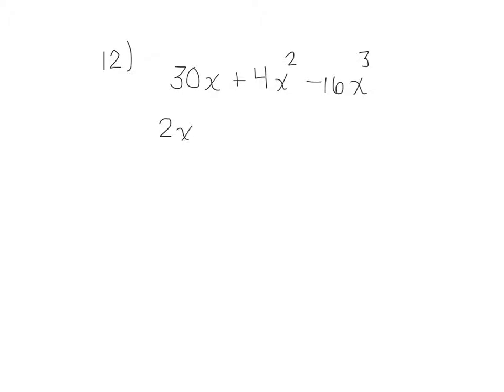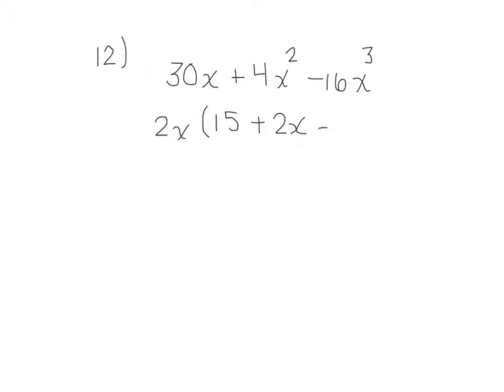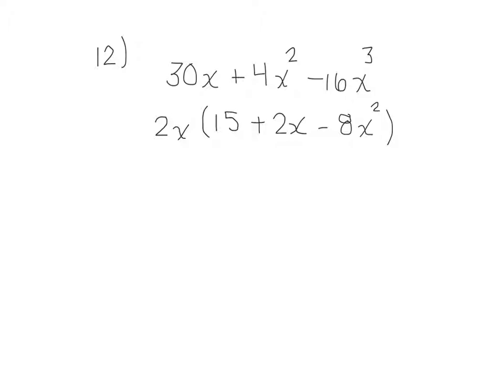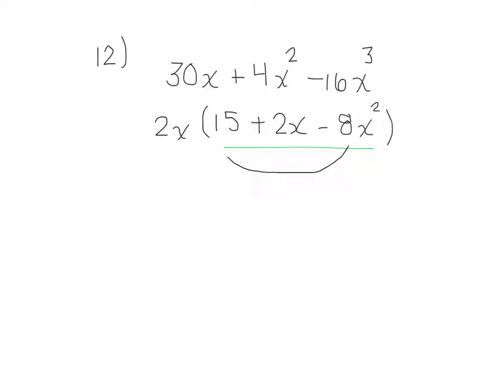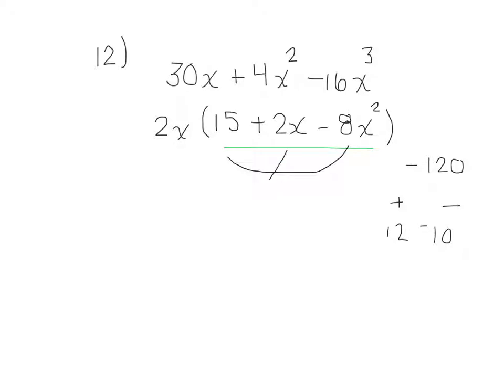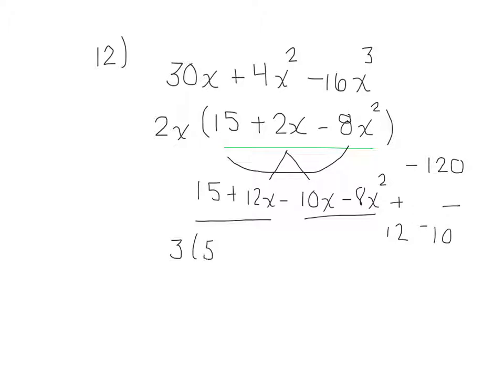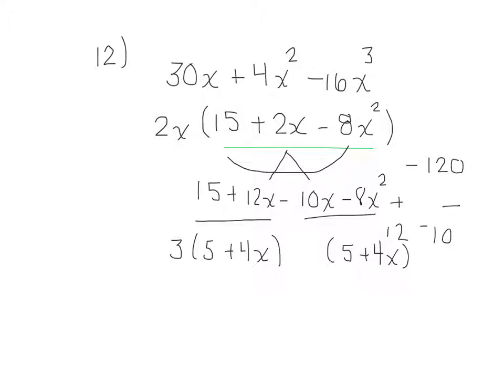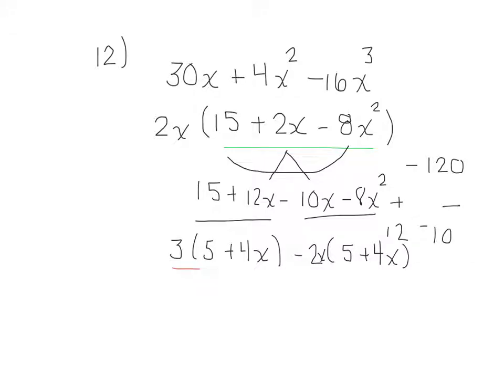PSU Shenango MATH21 Chapter 3 Test Exercise 12 (Page 181)